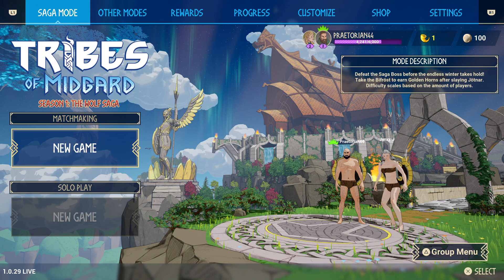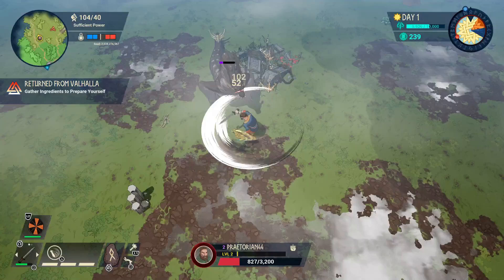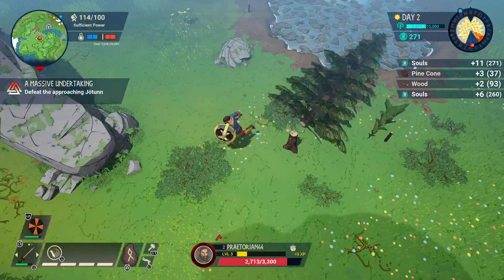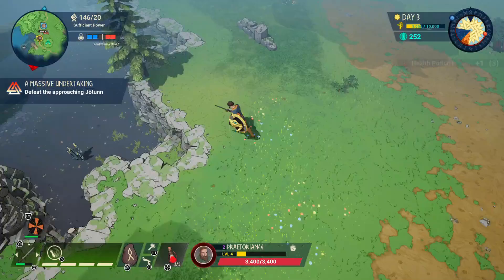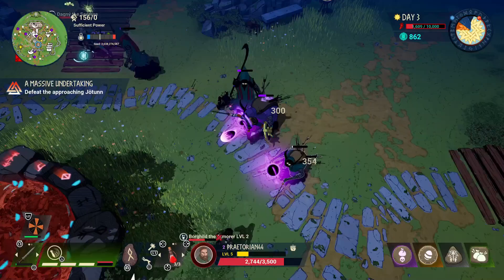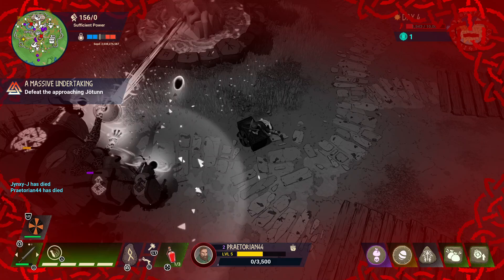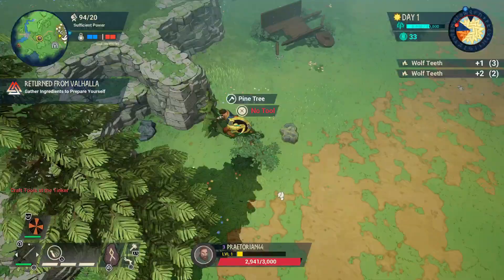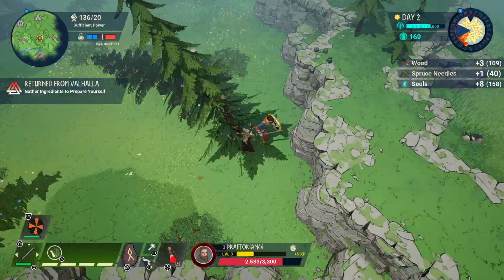Let's Play Tribes of Midgard PS5 | Co-op Multiplayer Console Gameplay Episode 1 (P+J)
Join Praetorian & Jynx as they play co-op multiplayer in Tribes of Midgard on the PS5!  Tribes of Midgard is a rogue-lite isometric RPG set in a Viking flavored world.  In each world (i.e. each life), the player must level up their character and gather resources in order to get better equipment and build up their village's defenses in order to protect the critical Seed of Yggdrasil.  Each night the enemy Helthings will attack the village in an attempt to destroy the Seed.  Players must defeat the nightly Helthings as well as defend against the less frequent attacks of the giant Jötnar, which serve as the game's boss enemies.

You can purchase the game in the PlayStation store

Ashley N.M. Hyatt, Malgrave, Chris Empey, Jeff Johnson, John Robinson, Elijah Scott, Landon Marcantel, Juggels, Darren Battery, & Clement

P+J | Praetorian HiJynx | HD console gameplay | playthrough | walkthrough | funny couple gaming | coop cooperative | survival crafting | tower defense | Jotnar | episode 1 | ep. 1 | ep 1 | part 1 | pt. 1 | pt 1